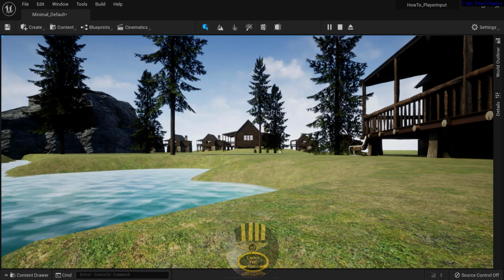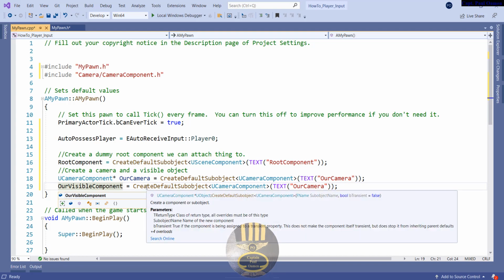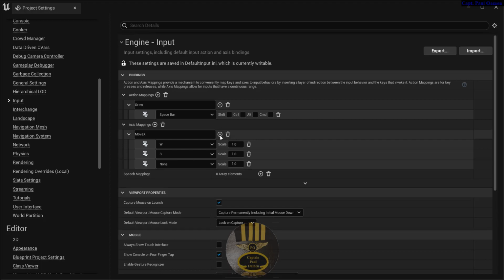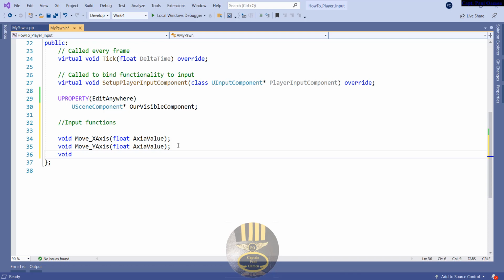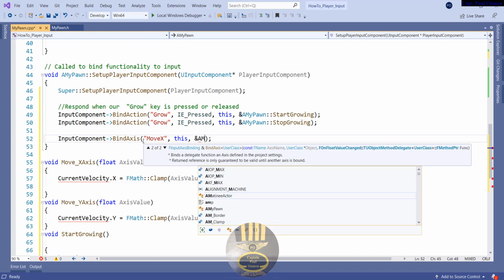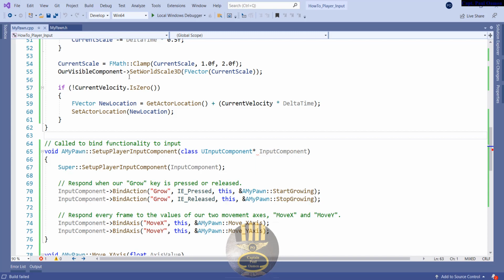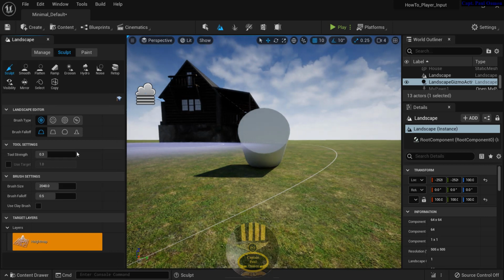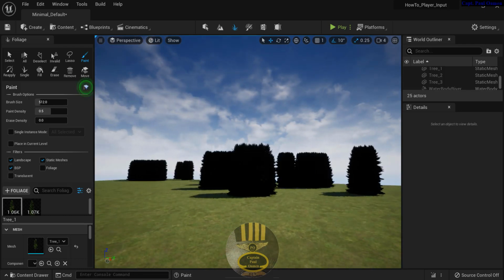Unreal Engine C++ Tutorial of Player Input and Pawns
In this tutorial, you will learn how to react to player input by extending the Pawn class.